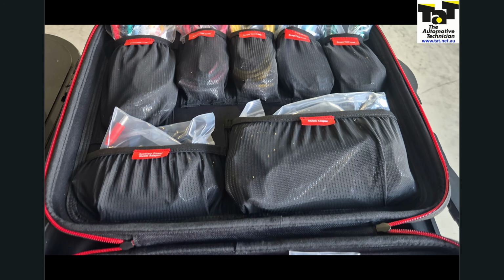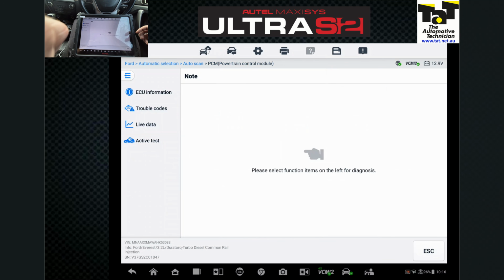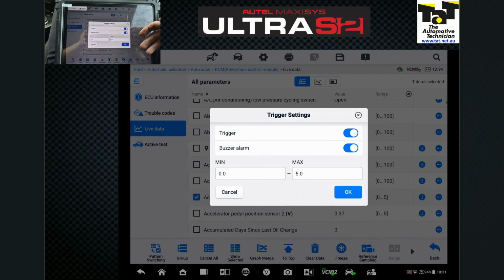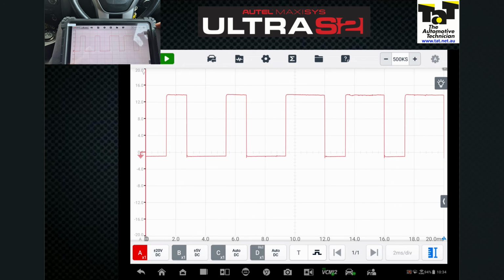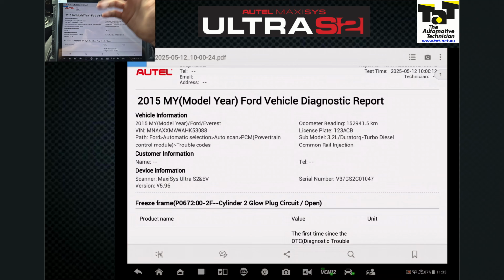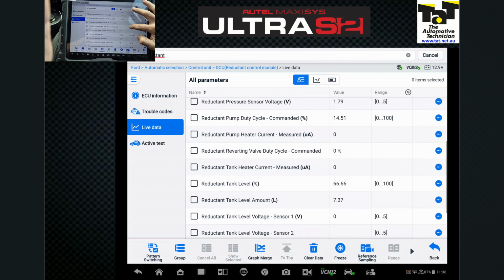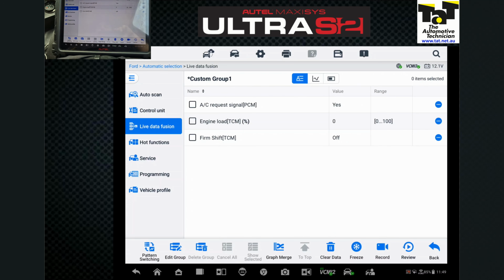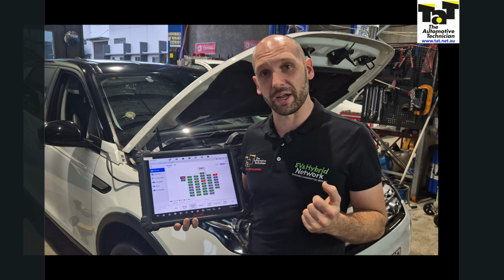Brendan Sorensen reviews the Autel MaxiSys Ultra S2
The Autel MaxiSys Ultra S2 represents a significant leap forward in automotive diagnostics, with new additions marking what genuinely feels like the dawn of a new era of scan tools.